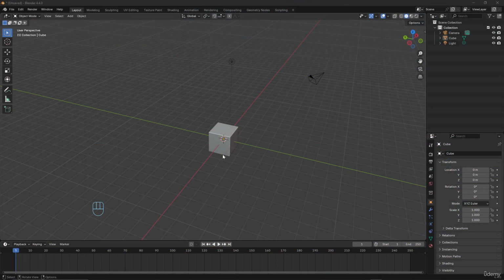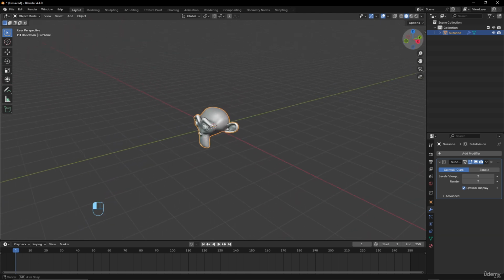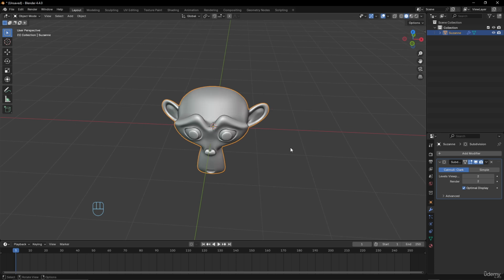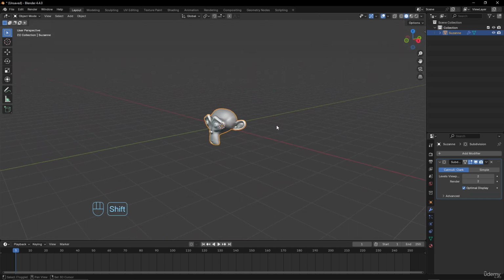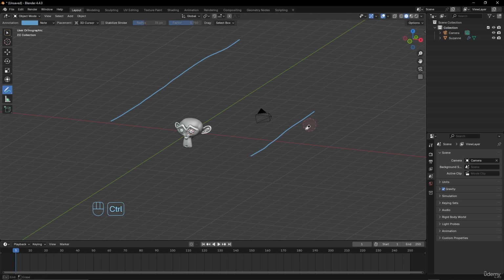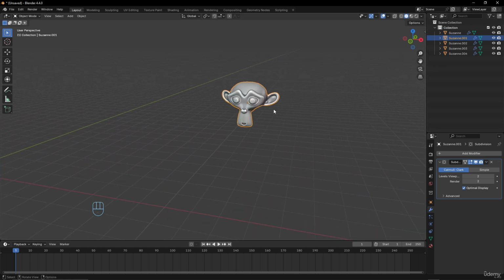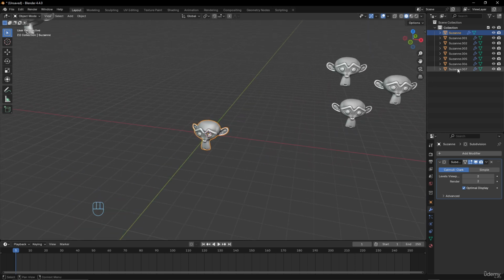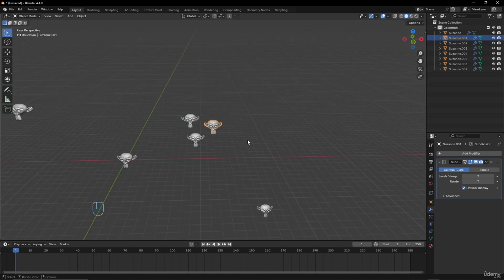Blender Navigation Tutorial | Master the Viewport Controls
Navigating the 3D Viewport in Blender is one of the first skills every beginner needs to master. In this step-by-step tutorial, you’ll learn the most important navigation tools and shortcuts that will make your Blender workflow smoother and faster.

👉 In this video, we’ll cover:

How to rotate, pan, and zoom in Blender

Using the middle mouse button and alternatives

Navigating with the Numpad shortcuts

Switching between different camera and view modes

Tips to speed up your workflow with custom navigation settings

📌 Once you master navigation, you’ll have full control of your Blender workspace—making modeling, animation, and sculpting much easier.